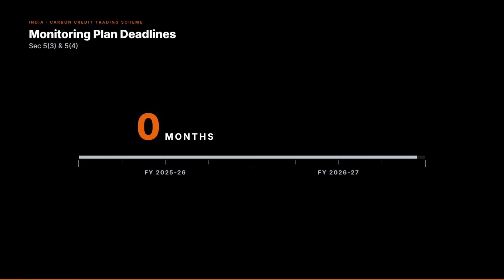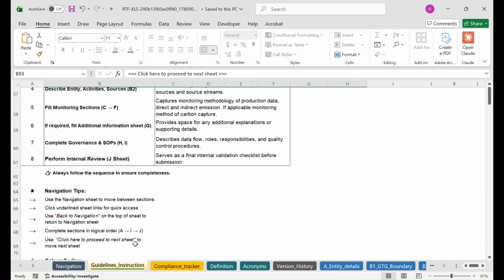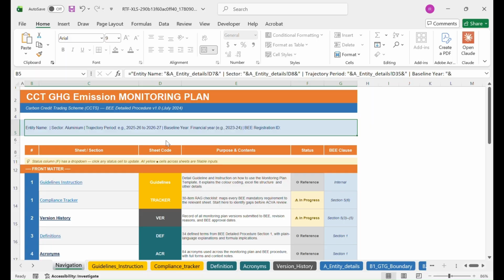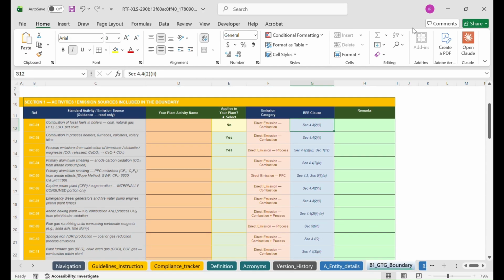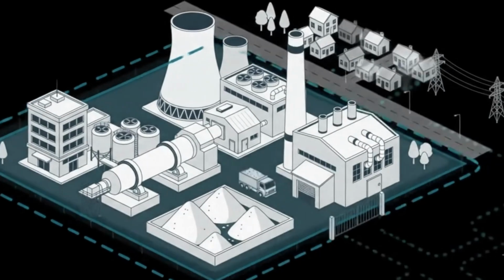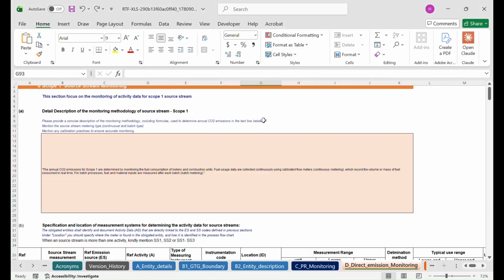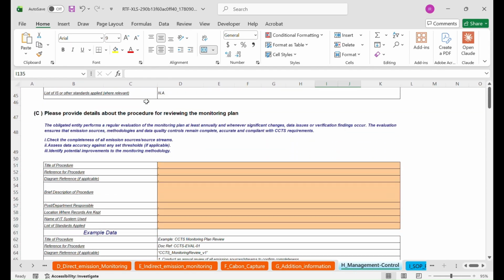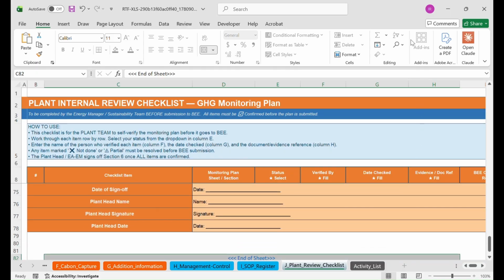How to Fill the BEE CCTS Monitoring Plan Template - Guide for Plant Managers - Indian Carbon Market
Under India's CCTS, your Monitoring Plan defines how your plant measures its GHG emissions, and your ACVA verifies you against it, clause by clause. This is a sheet-by-sheet walkthrough of the official BEE Monitoring Plan template, built for plant heads, energy managers, and sustainability teams at obligated entities.

⏱️ Chapters
0:00 Why the Monitoring Plan decides your compliance year
1:50 The A→ES→SS hierarchy
5:10 Gate-to-Gate boundary, and why RECs don't count
6:20 Direct & Indirect emission monitoring
7:20 Four-eye principle & mandatory SOPs